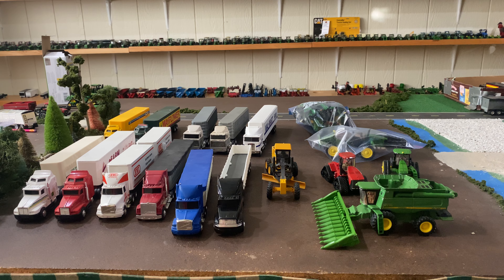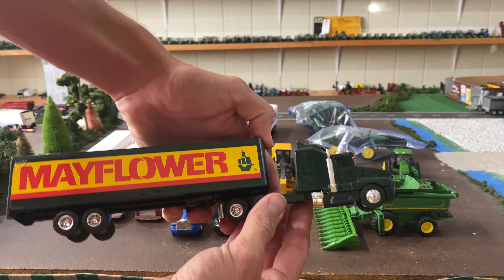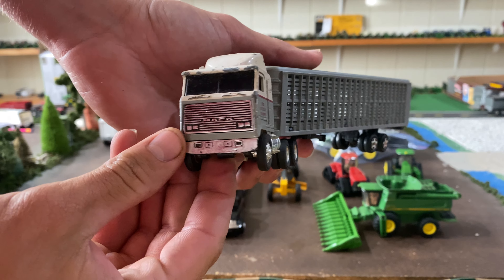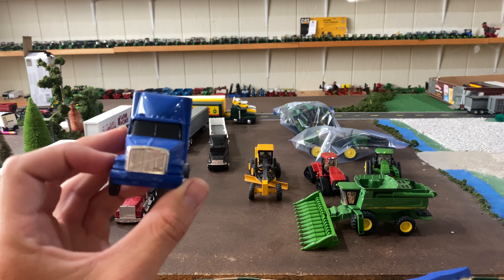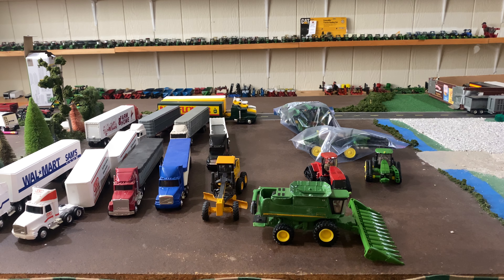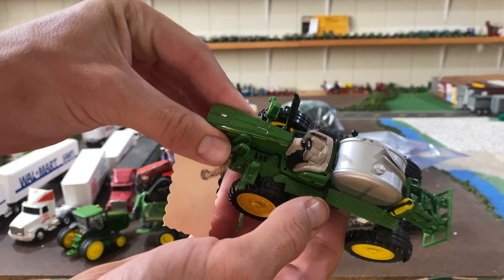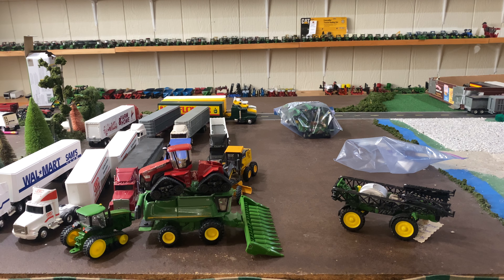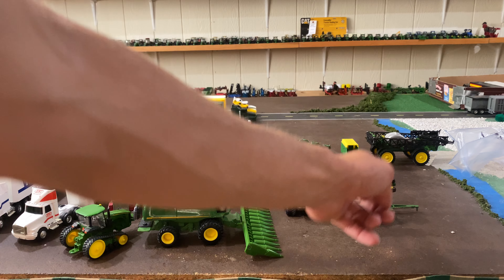Antique Mall Farm Toy Finds…Big Haul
We made a trip to an antique mall and had several good finds. A lot of good farm toys.